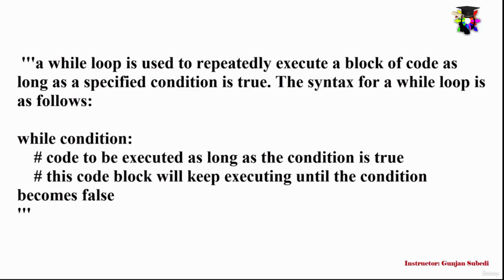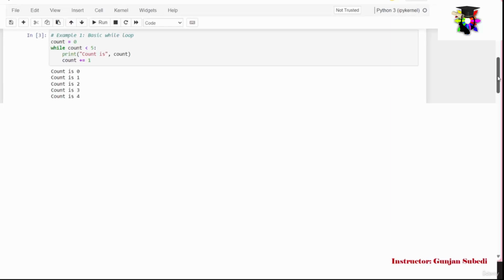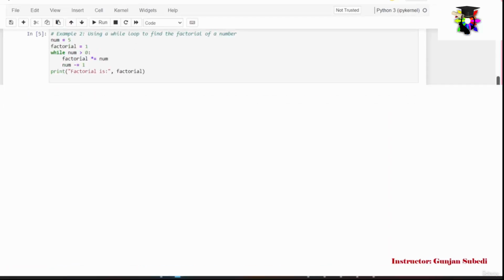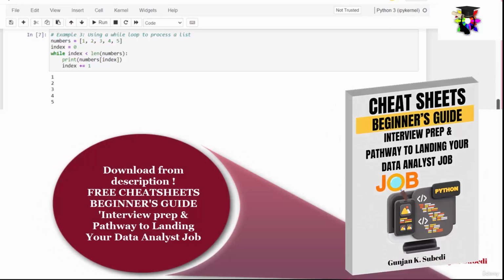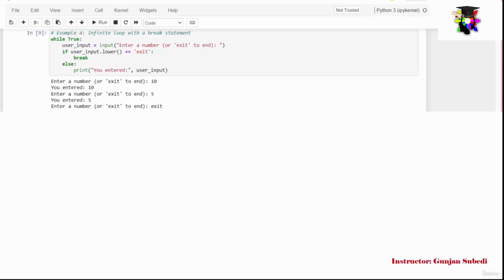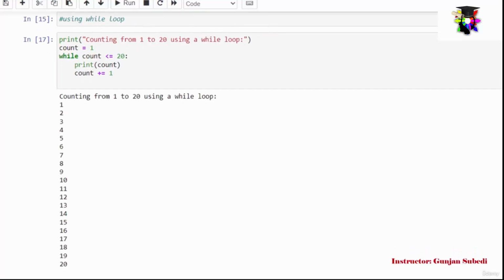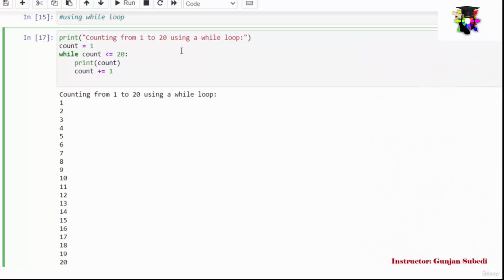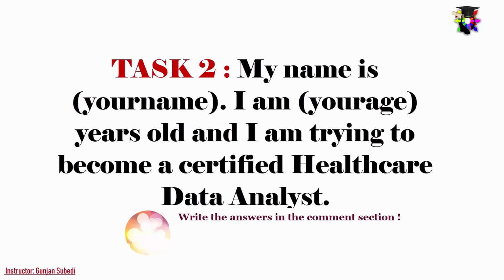While Loop in Python with Example | Python Tutorial for Beginners and Data Analysts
While Loop in Python with Example | Python Tutorial for Beginners.
Welcome to our Python tutorial on the While Loop! If you're new to Python for beginners or looking to improve your skills as a data analyst, this video is the perfect guide for understanding how to use While Loops effectively in your code. Whether you're just starting out with Python or working on Python for healthcare data analysis, the While Loop is a fundamental tool that you’ll use frequently in your programming toolkit.
In Python, the While Loop allows you to repeat a block of code as long as a specific condition is true. This makes it ideal for situations where you don’t know beforehand how many times you need to loop. Whether you're iterating through a set of data or performing calculations in Python for healthcare data analysis, mastering the While Loop is key to writing efficient, dynamic code.
In this Python full tutorial, we’ll cover:
• The core concept of the While Loop in Python and why it’s important for data analysis.
• Practical examples showing how to use the While Loop to iterate through data, perform calculations, and process datasets.
• How While Loops can be used in Python for healthcare data analysis, automating repetitive tasks and handling real-time data.
• Best practices for preventing infinite loops and ensuring your code runs smoothly.
This video is perfect for Python beginners and data analysts alike. By the end of this tutorial, you'll be confident in using While Loops to solve problems, automate tasks, and manage datasets. Whether you're analyzing data from healthcare sources or exploring other fields, the While Loop will help you write cleaner, more efficient Python code.
This Python full tutorial will teach you everything you need to know to get the most out of the While Loop in Python.